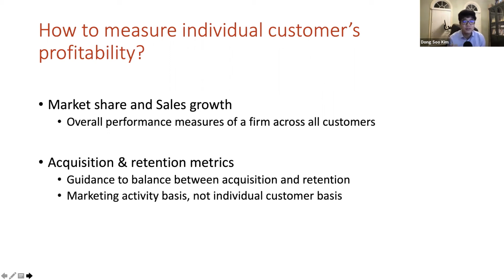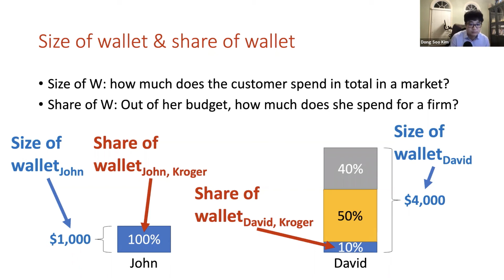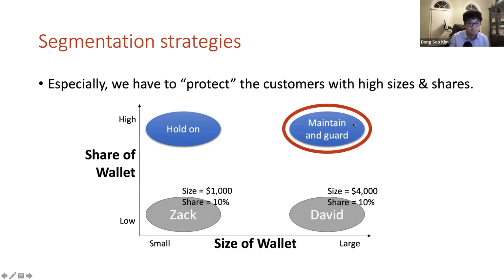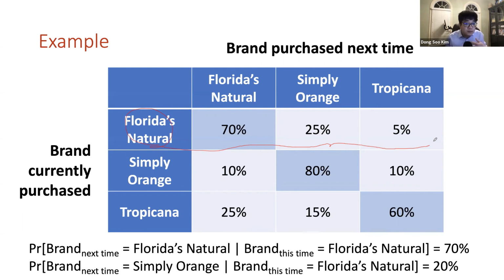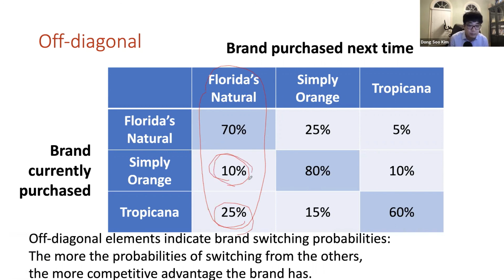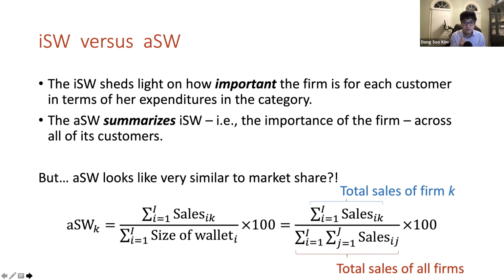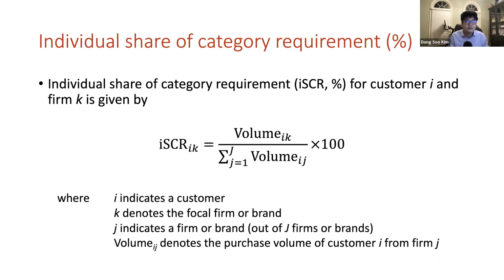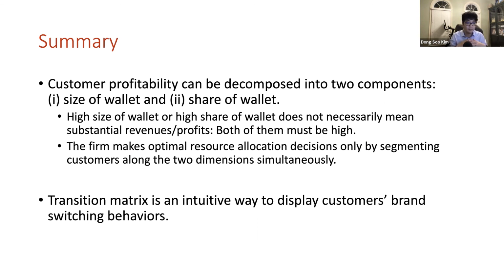Lecture 3. Profitability 2 - customer centric metrics